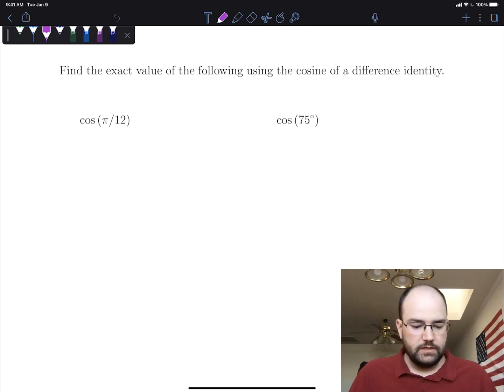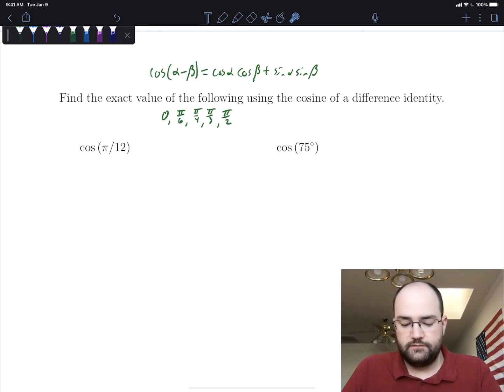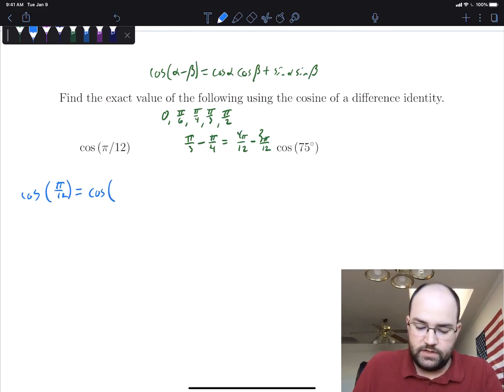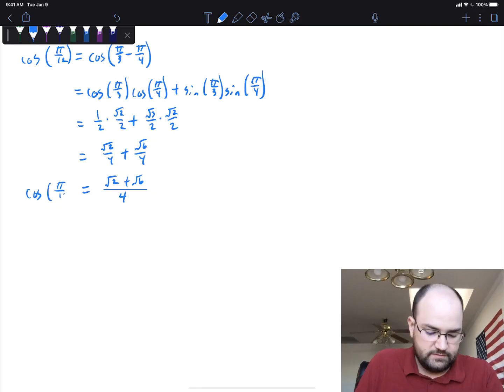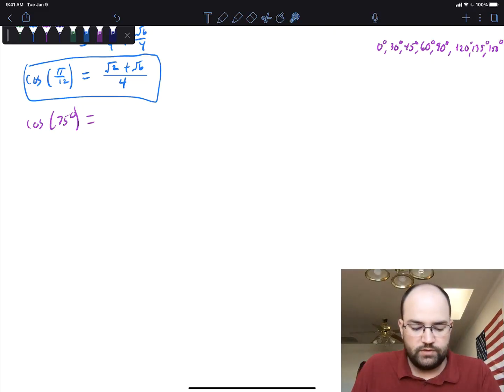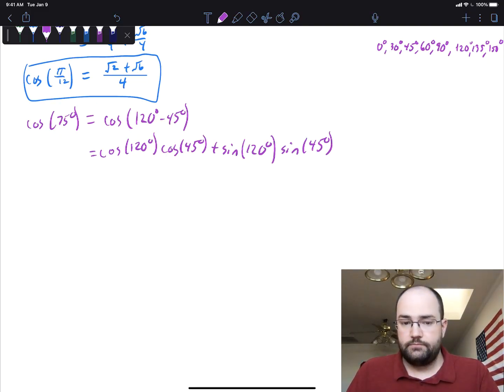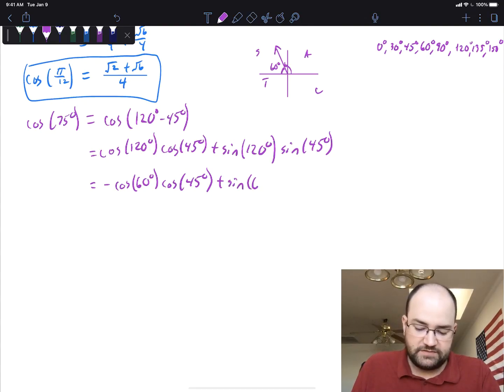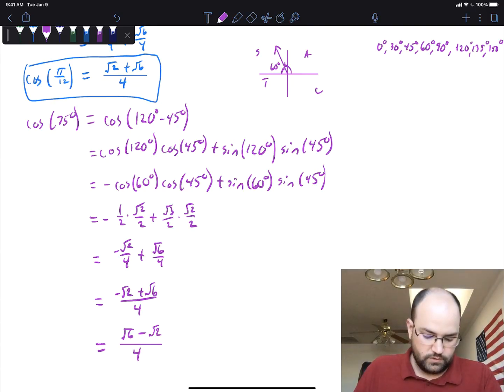1316 Ch3 S3 Ex3 Cosine of Sum Diff